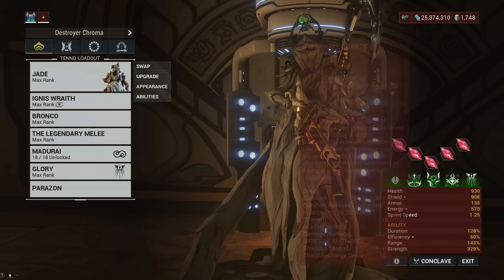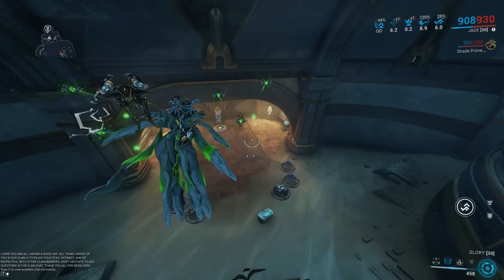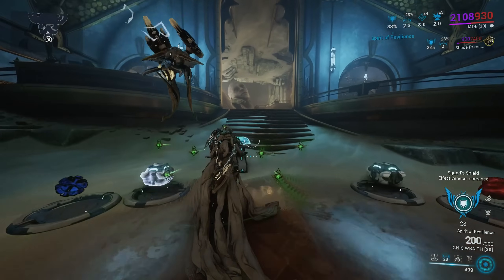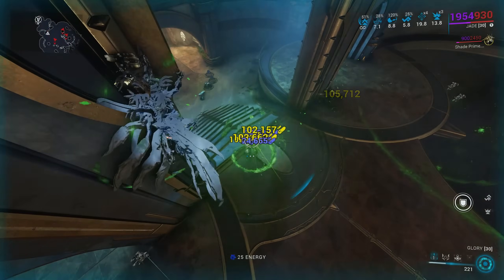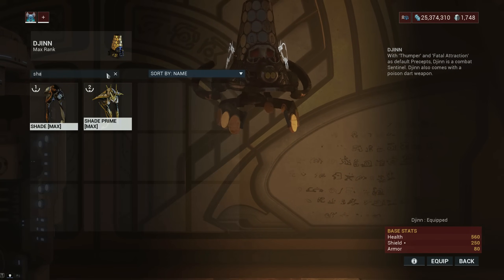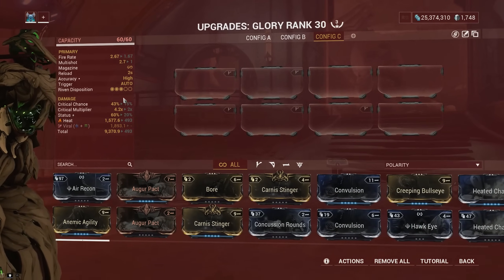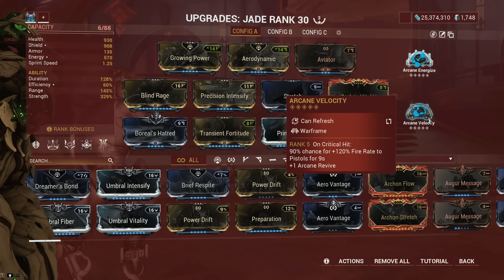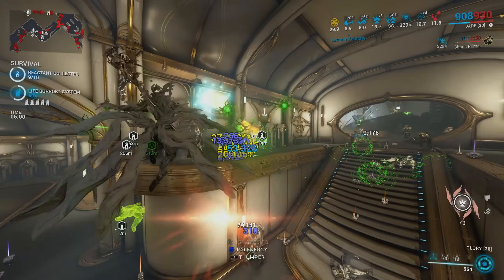MASTER JADE WITH THIS BUILD | TURN THE WARFRAME INTO A COMPLETE POWERHOUSE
Jade is a special warframe @Warframe